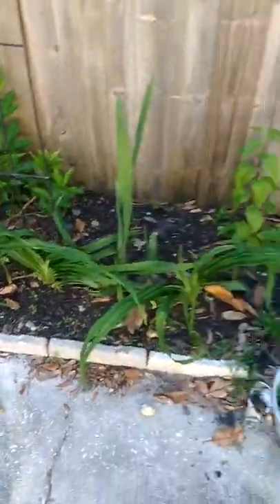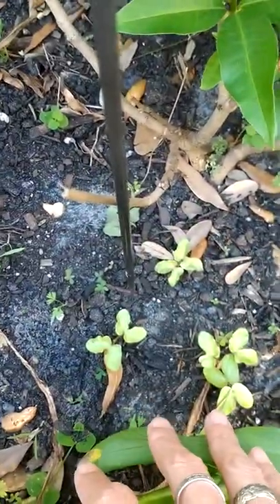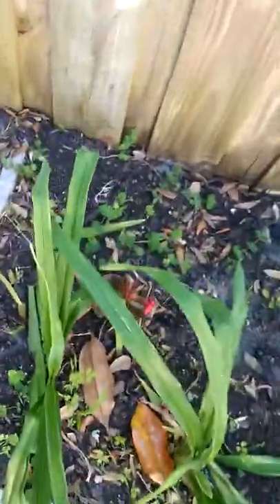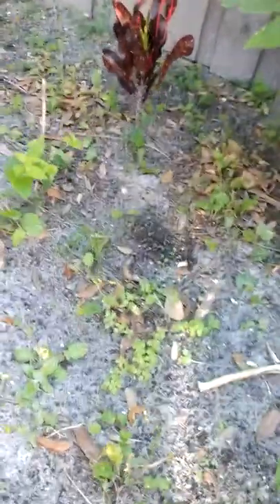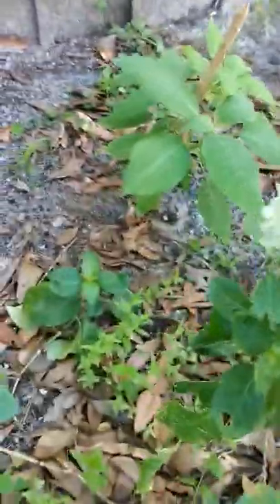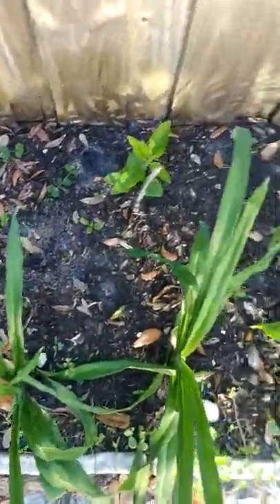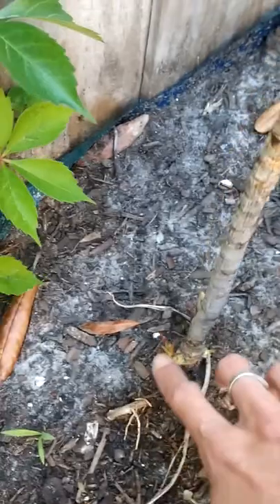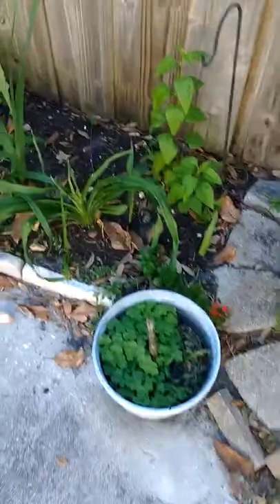The plant I though was dead continues it's comeback!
Almost forgot the back yard! More gladiolus and moon flowers popping out of the ground and the plant I thought was dead continues it's comeback!